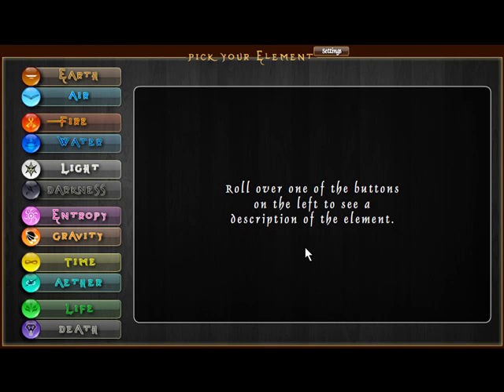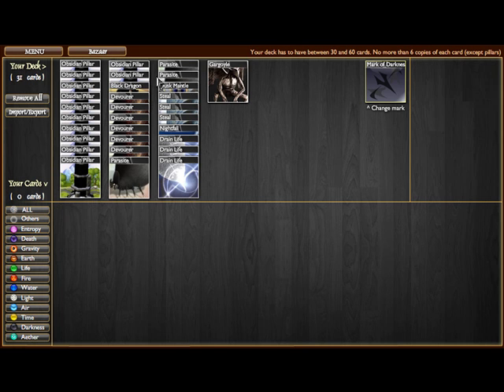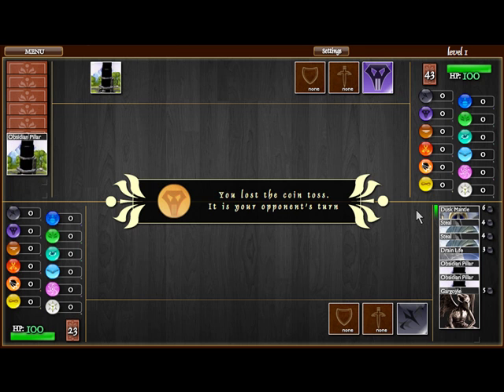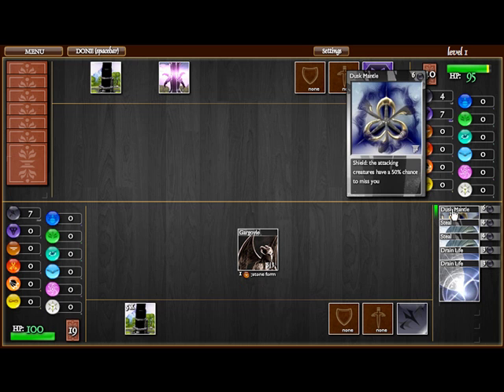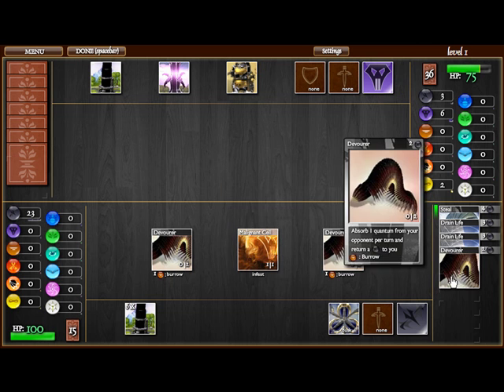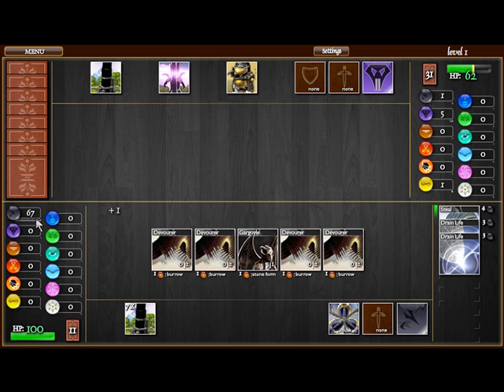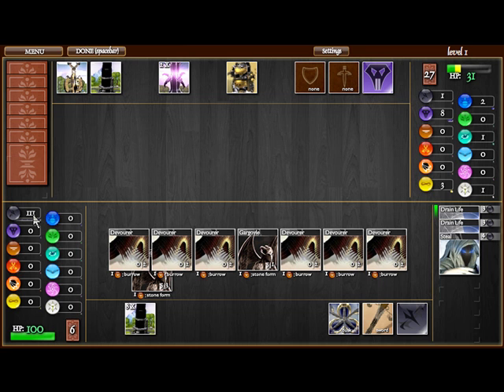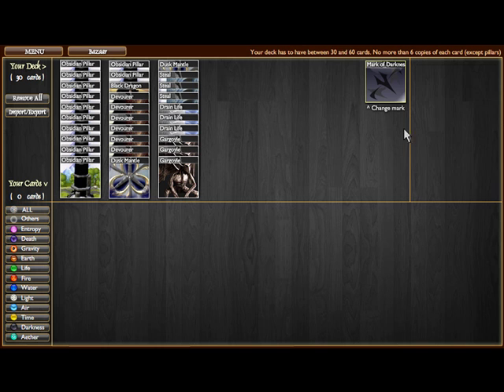EtG - For The Newbs! - Darkness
Killdazombies, I will mention you in a video... sometime...